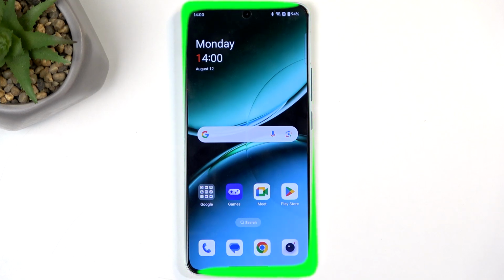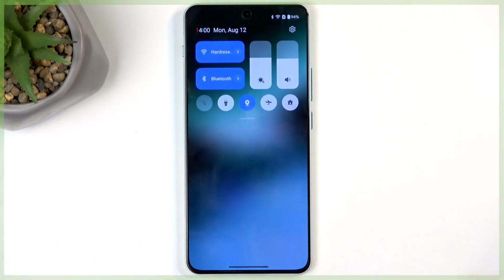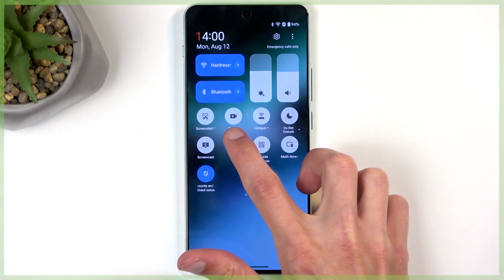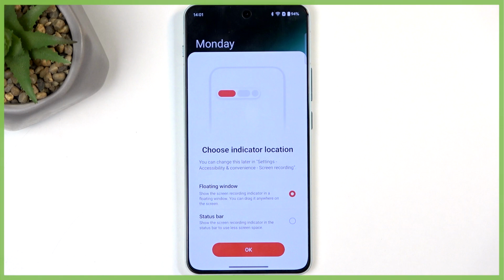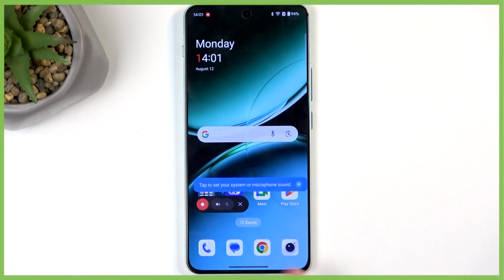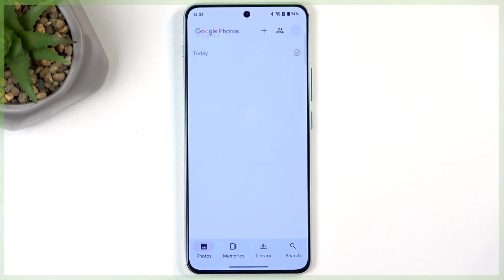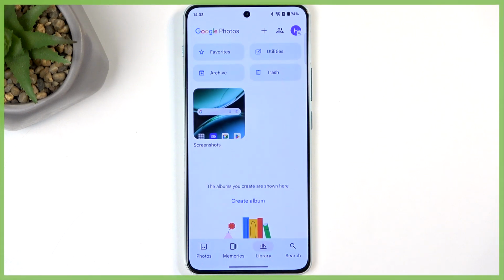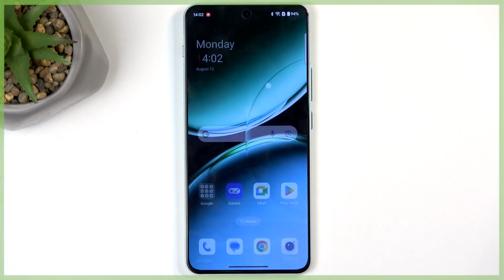OnePlus Nord 4 – How to Record Screen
Learn how to record your screen on the OnePlus Nord 4 with this easy step-by-step guide. In this video, we show you how to access the built-in screen recorder, adjust audio and display options, and save your recordings directly to your device. Whether you want to capture gameplay, create tutorials, or save important information, the OnePlus Nord 4 makes it simple to start screen recording. We also explain why some apps like Netflix or banking apps may block screen recording for privacy and security reasons, and what you can expect when using the screen recorder on your device. Follow along to make the most of your OnePlus Nord 4 screen recording features.

How to record screen on OnePlus Nord 4?
How to enable audio recording with screen recorder on OnePlus Nord 4?
Why does screen recording show a black screen on some apps on OnePlus Nord 4?

0:00 Start and access quick settings
0:15 Find and enable screen recorder
0:40 Grant permissions and choose display options
1:10 Select audio source for recording
1:30 Start and stop screen recording
2:00 Where to find saved screen recordings
2:40 Why some apps block screen recording
4:00 What to do if you see a black screen